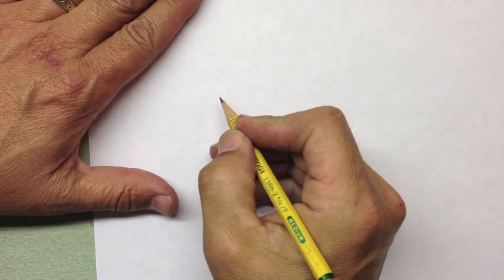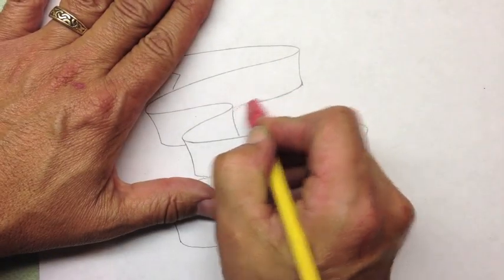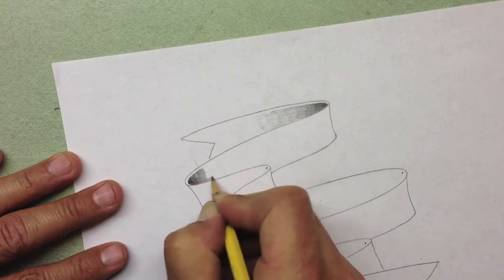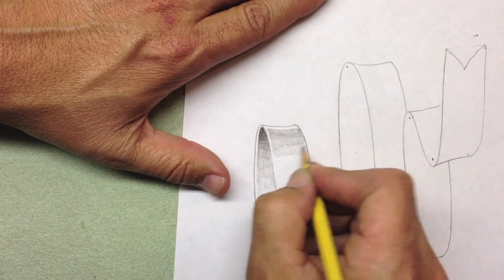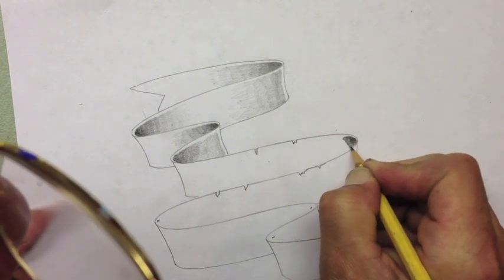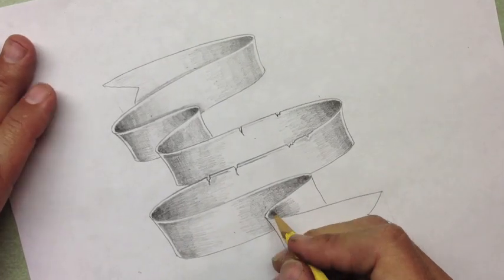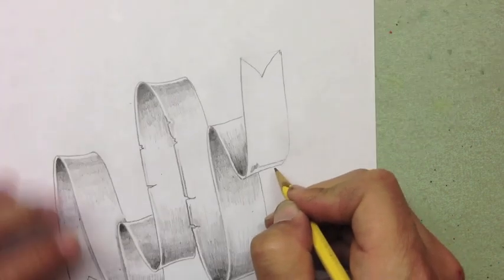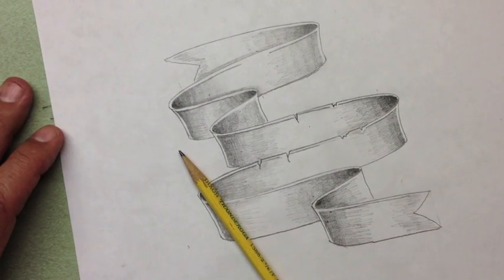How to draw a ribbon